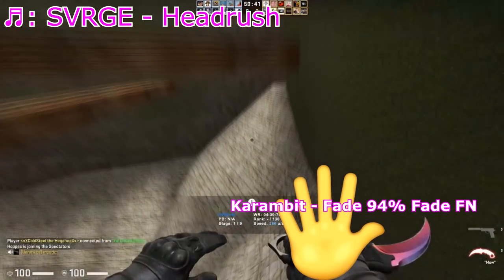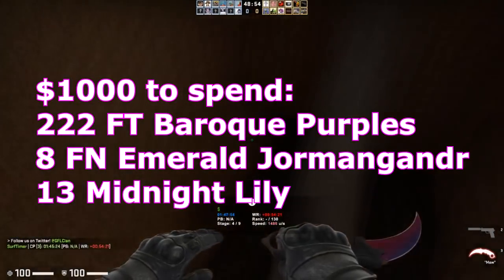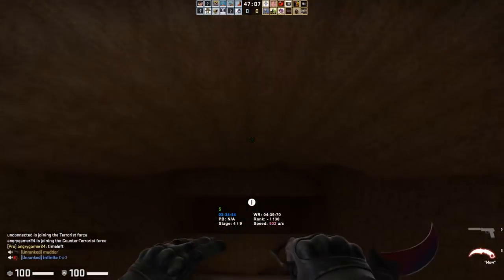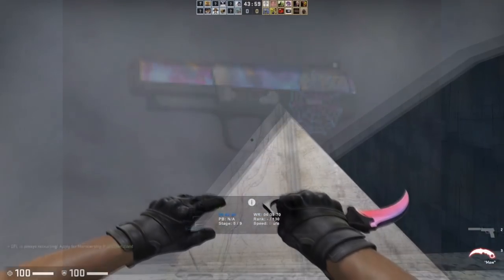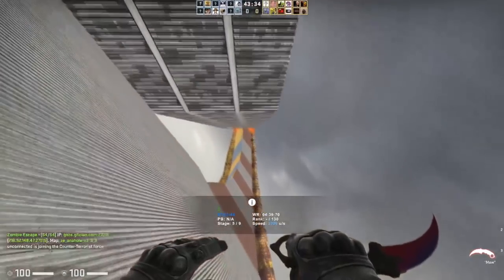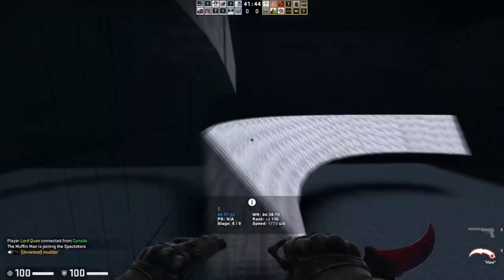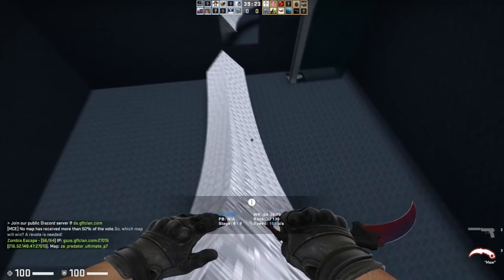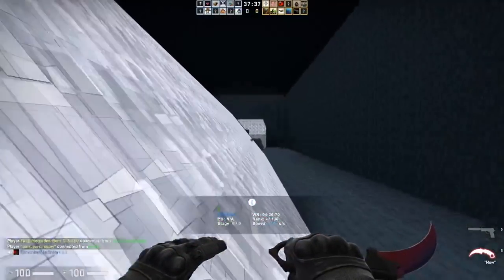THE BEST CS:GO UPCOMING INVESTMENTS | Early 2020 Investing!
link to thread:

Hey guys! new video today showcasing the best investments in CS:GO for early 2020 and upcoming! We have a few major topics to discuss including a potential new case, the shattered web operation, and more! Hopefully you enjoy!

//SOCIALS:
SOCIALS\\

//NALO
NALO\\